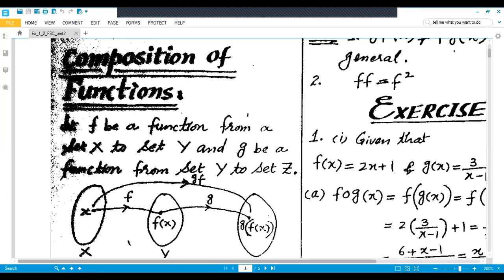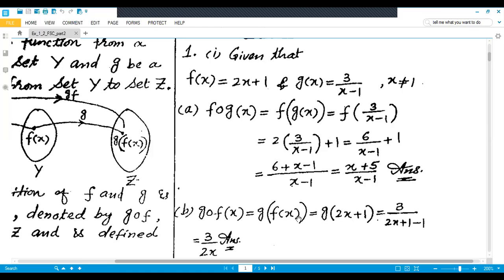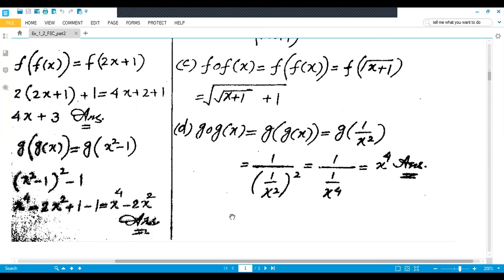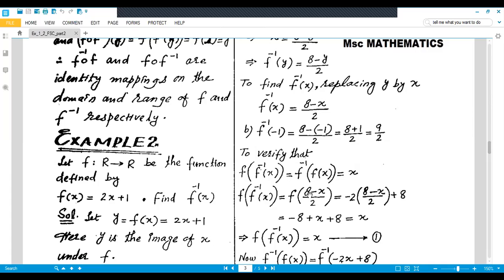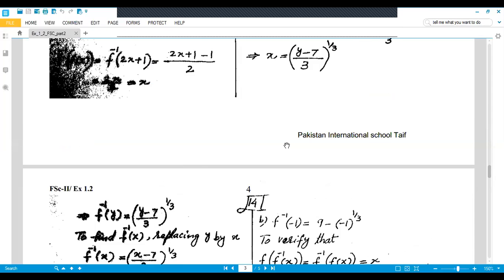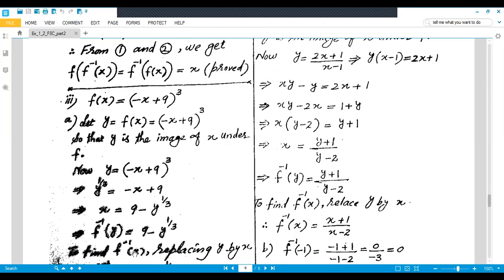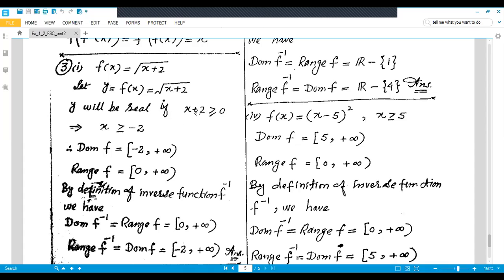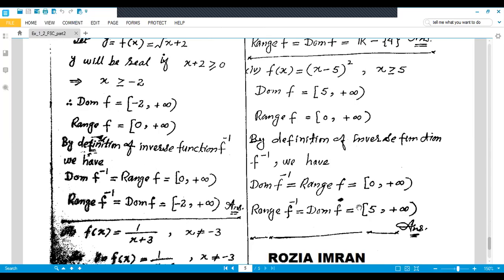Grade 12 Maths 3